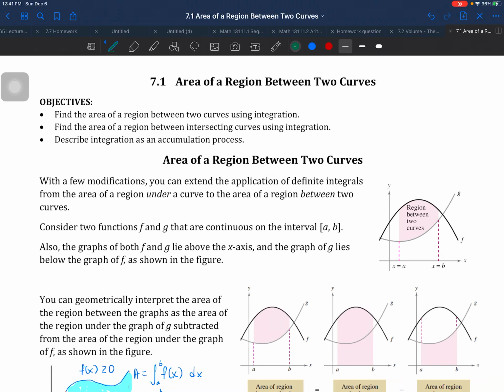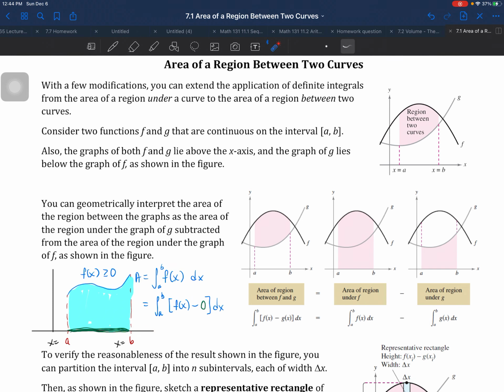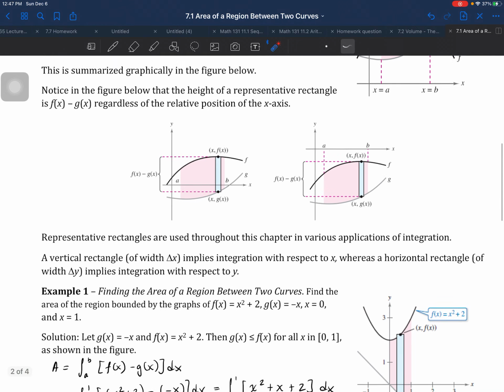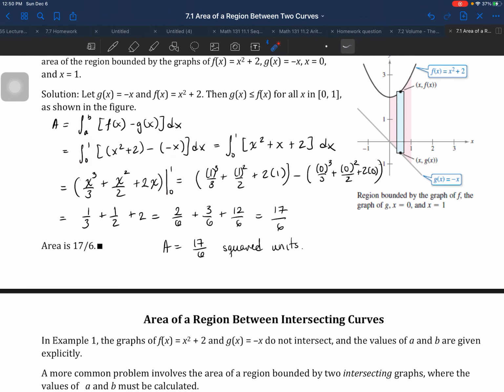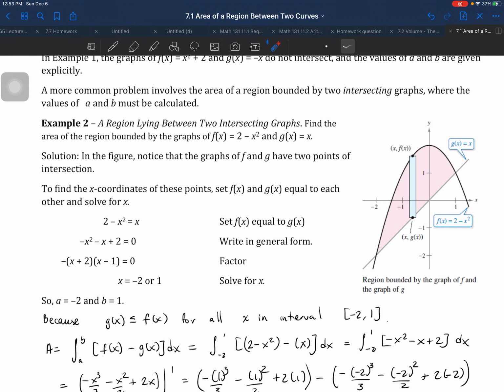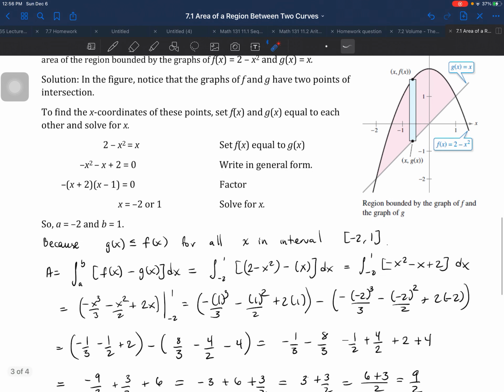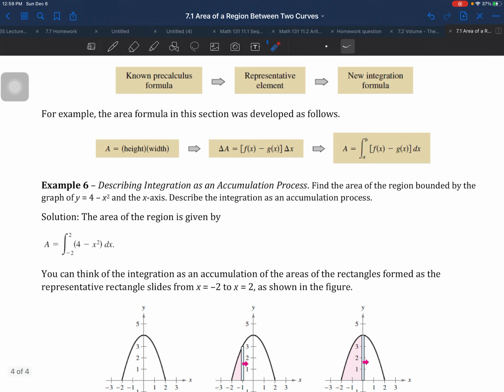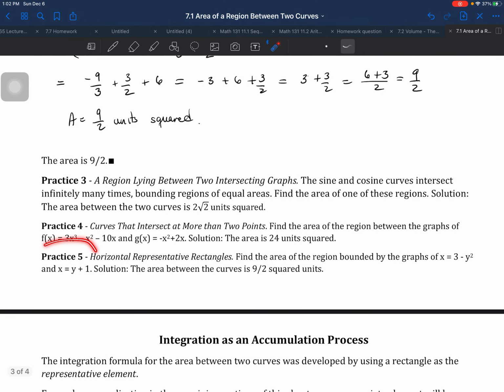Math 150 Lecture 7.1